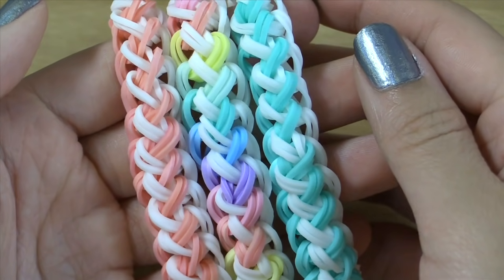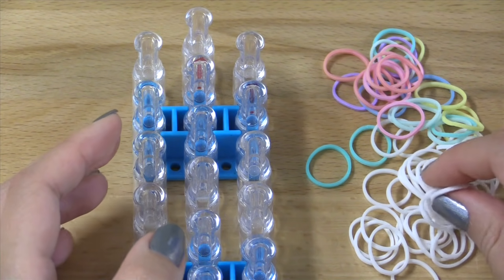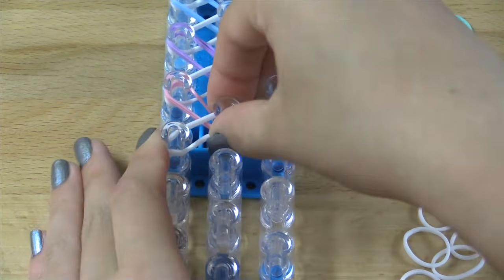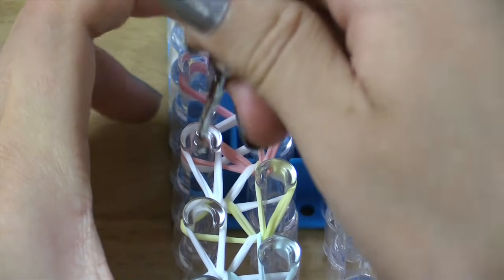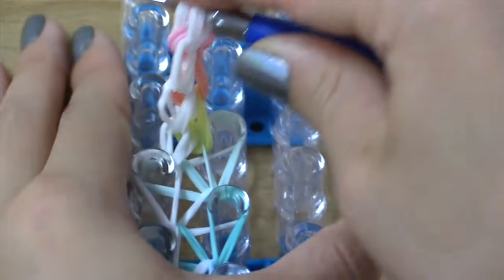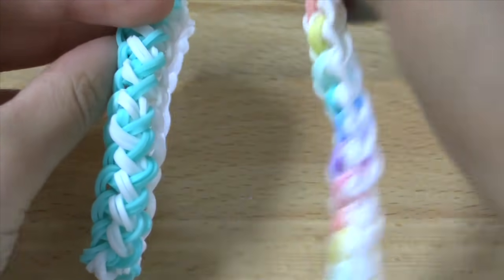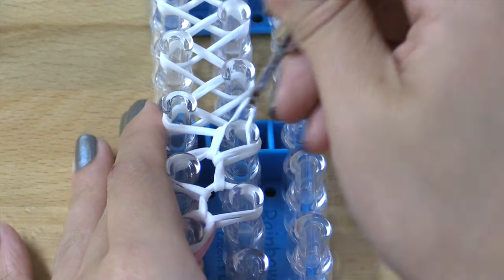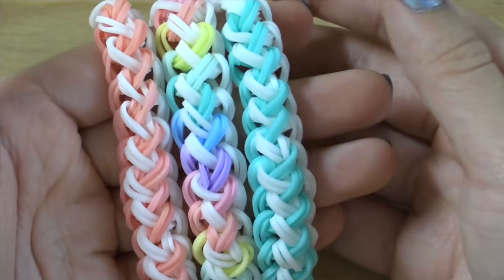NEW Taffy Braid Rainbow Loom Bracelet Tutorial | How To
Hi everyone!

In this tutorial, I show you how to make this awesome Taffy Braid bracelet! I absolutely la la la love this bracelet because it's super comfy and I love how it looks on my wrist! Post yours pics to tutorialsbya on Instagram and Twitter so I can like/favorite (or even retweet!).

A